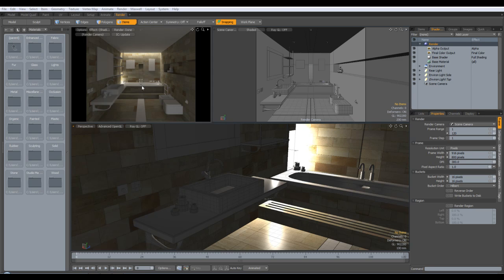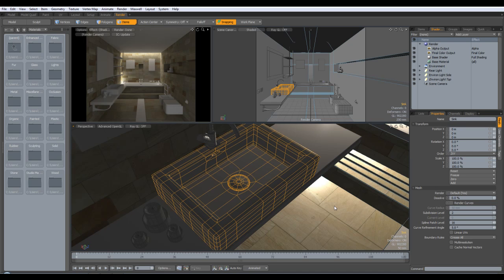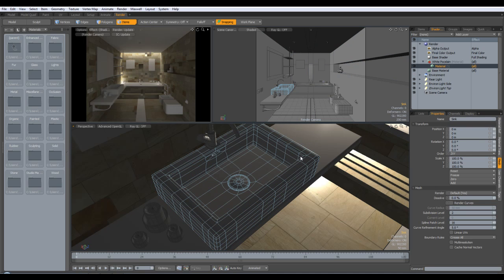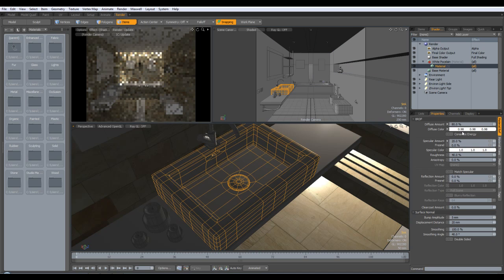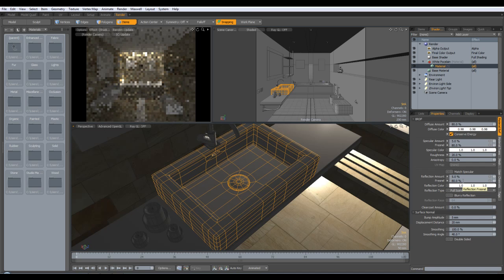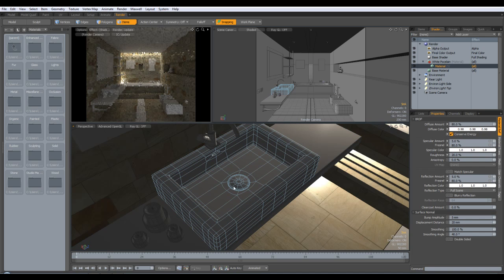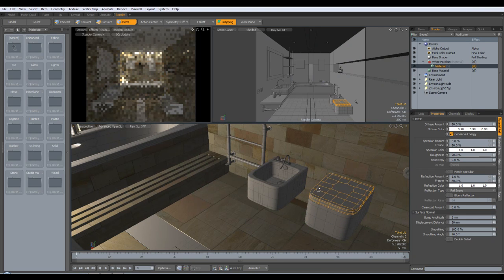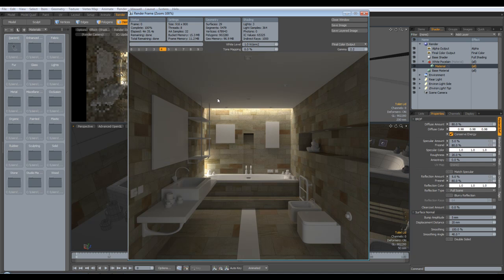Architectural Visualisation Modelling and Surfacing Part 20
Part 20: Surfacing the Bath, Toilet and Sink